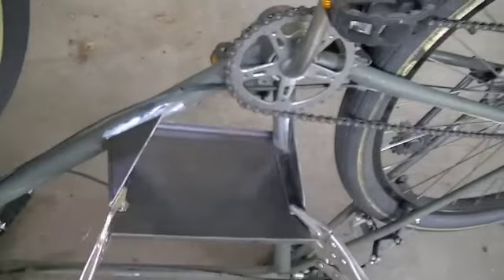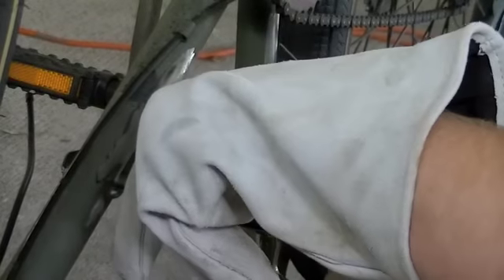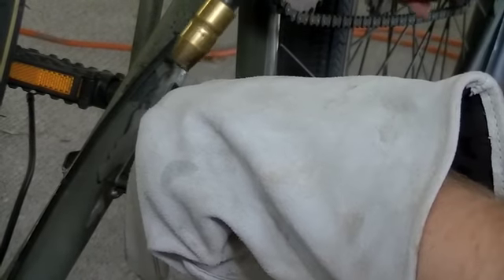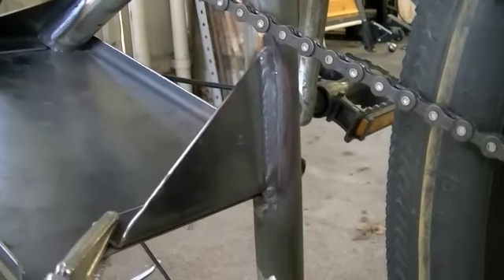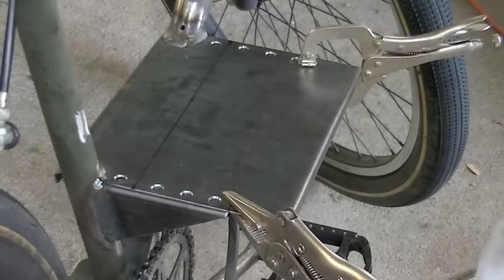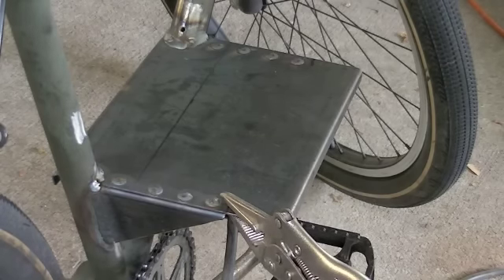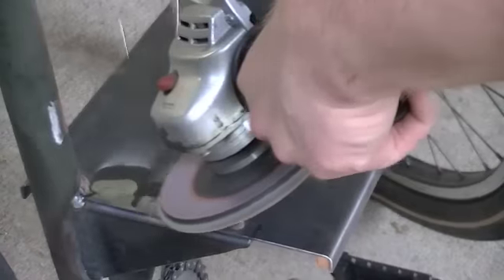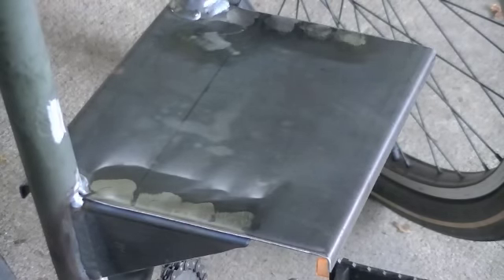Part 7 Motorized Bike | 3HP 4 Stroke Engine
Part 7 of swapping a 99cc 4 stroke engine into my motorized bicycle.